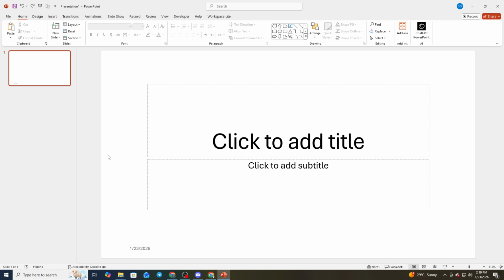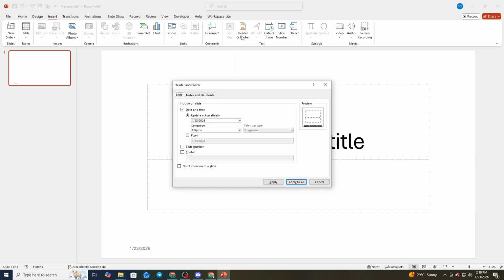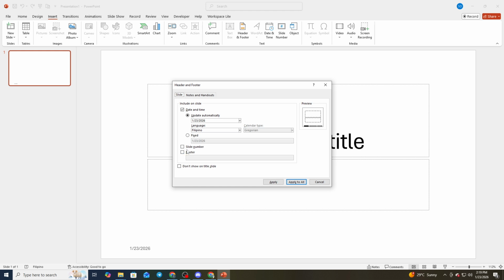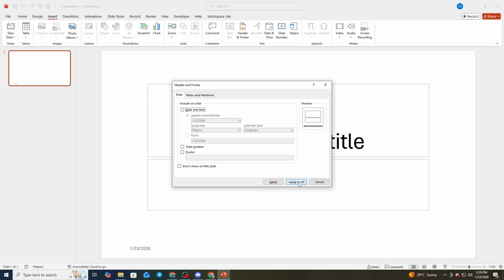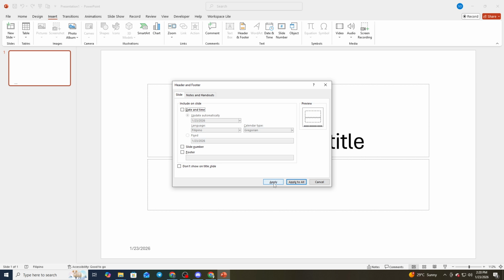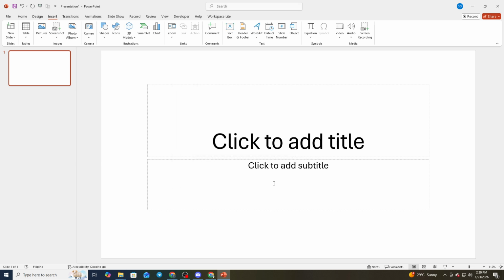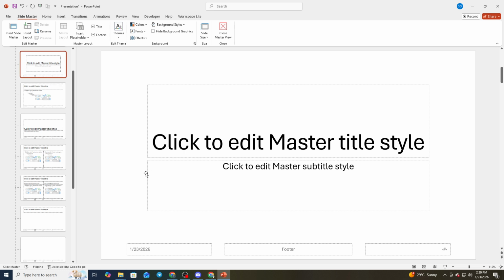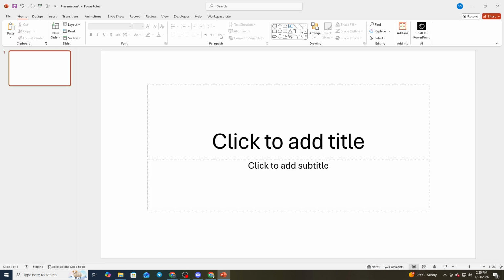How To Delete Or Remove Time And Date In Microsoft PowerPoint Slide [2026 Guide]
In this quick "powerpoint tutorial", we'll show you how to effectively remove the date and time from your "power point" slides. This essential "tips and tricks" guide ensures your presentations remain clean and professional, just like all our other "microsoft office" content. Learn this simple "ppt how to" to keep your "ppt" presentations looking polished and current.